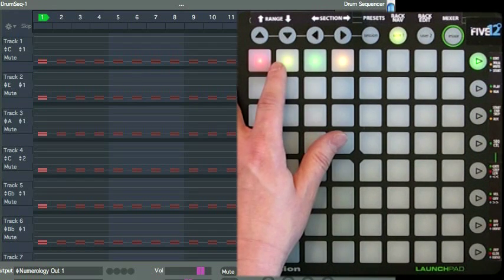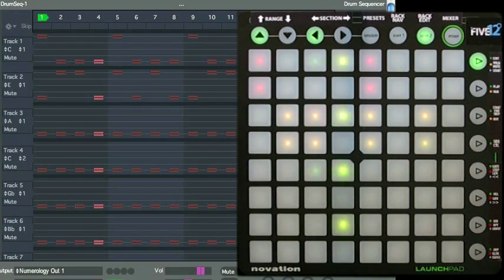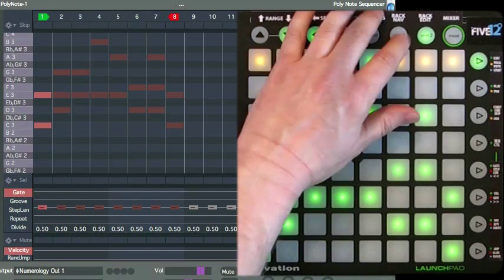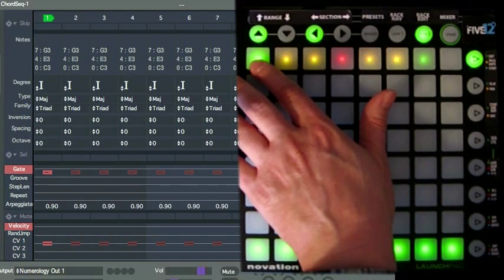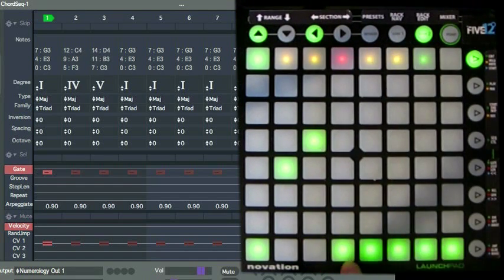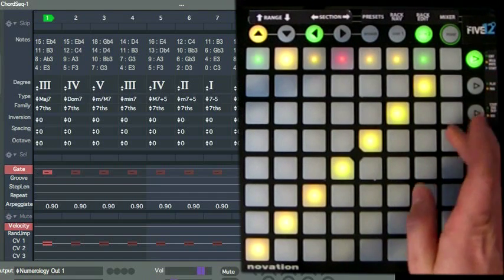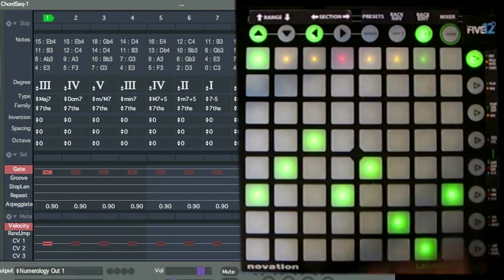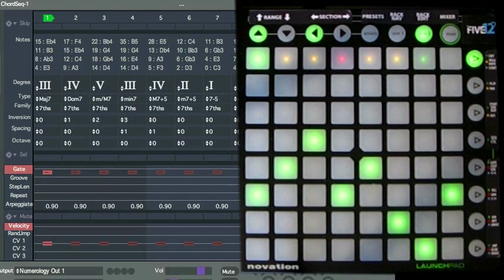Numerology + Launchpad Pt.2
Part two of a multi-part tutorial on using Numerology with the Novation Launchpad.   These videos were made with version 2.3 of Numerology, but the mapping is still current.